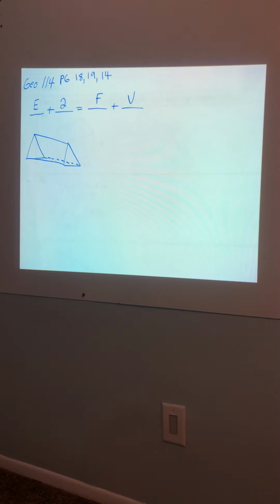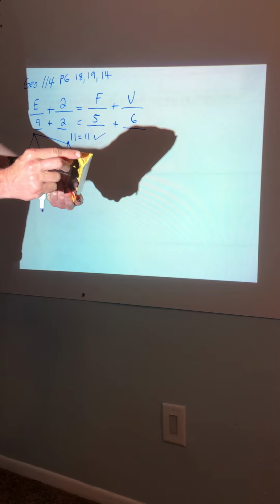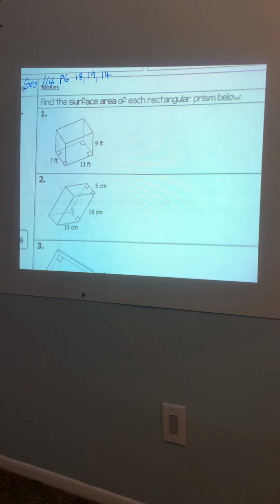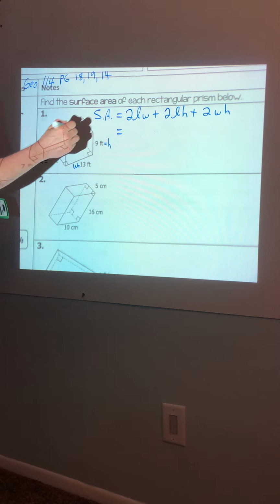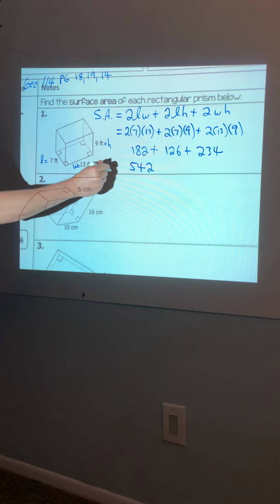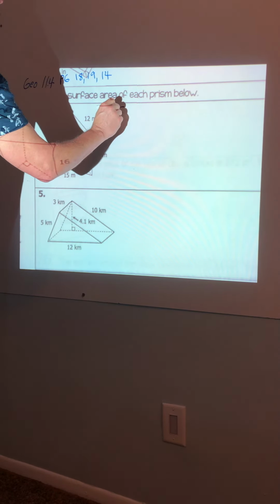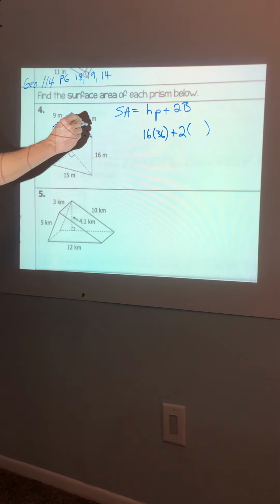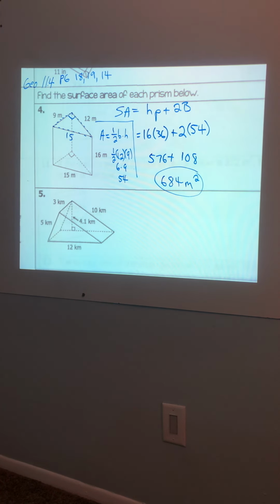Geo L 11.4 Eulers & SA